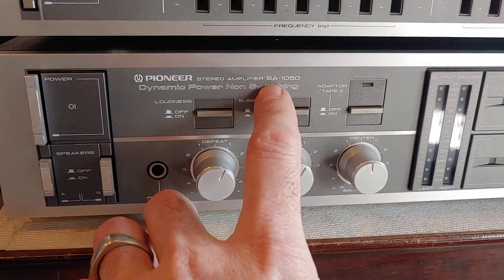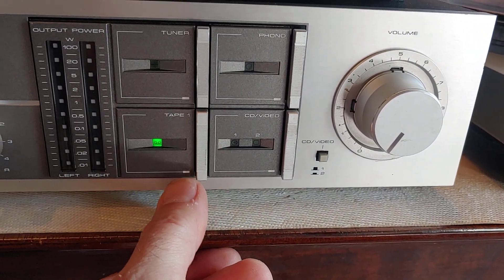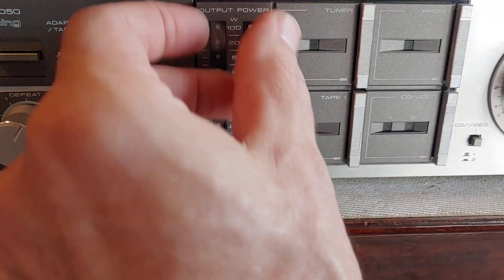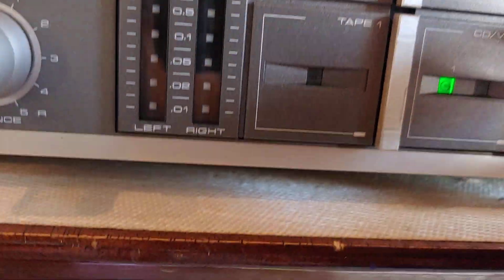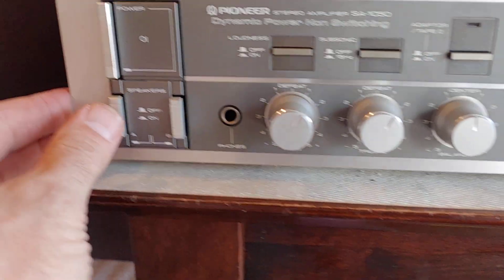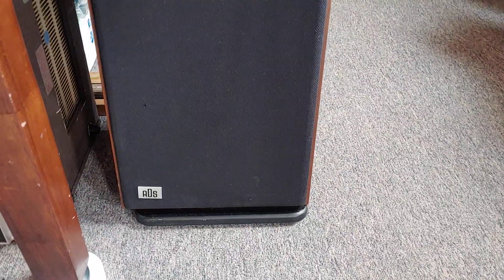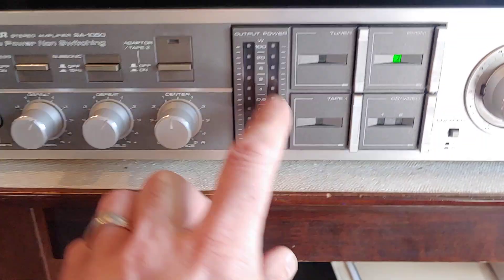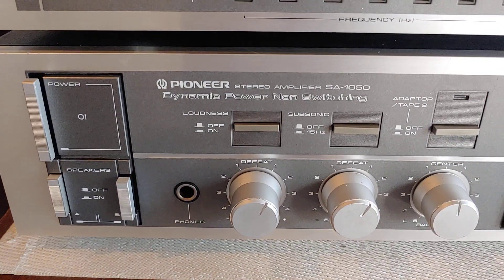Pioneer SA-1050 Non Switching Stereo Amplifier demo.